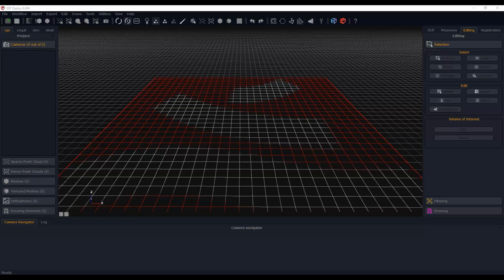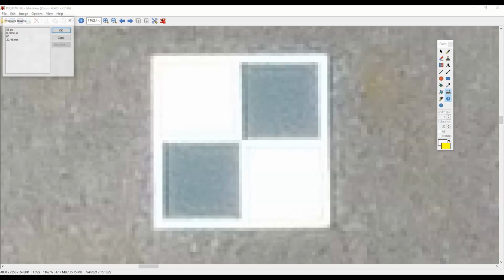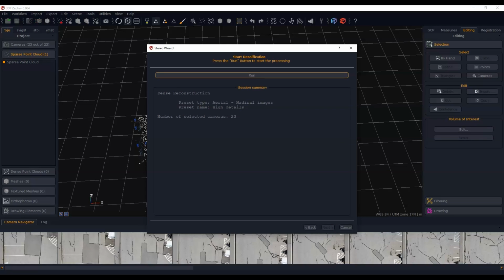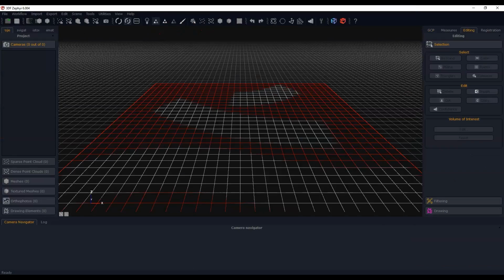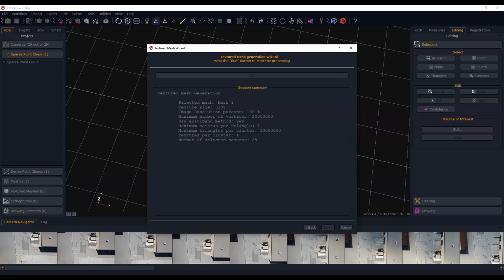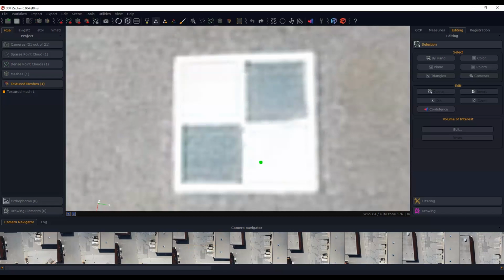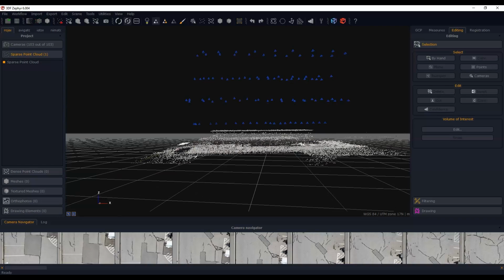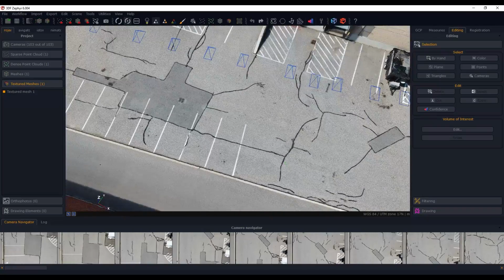Forensic Photogrammetry: How high to fly your drone and collect detailed evidences |Click 3D | Ep 34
Be informed as soon as we open registrations for our next Photogrammetry course.

Do you know... How high to fly your drone and collect detailed evidences?